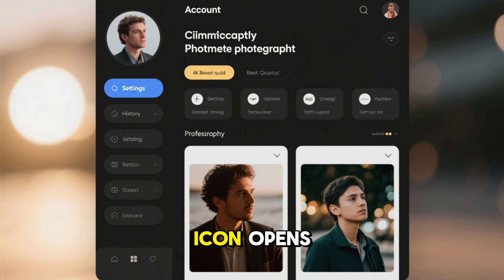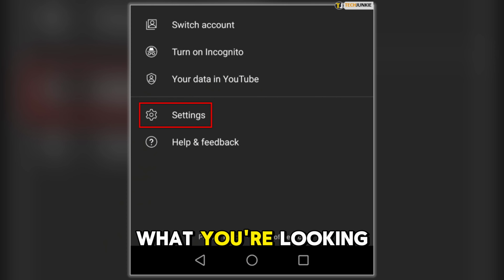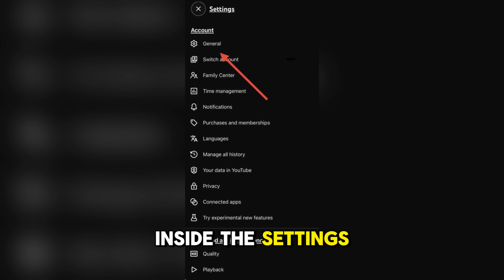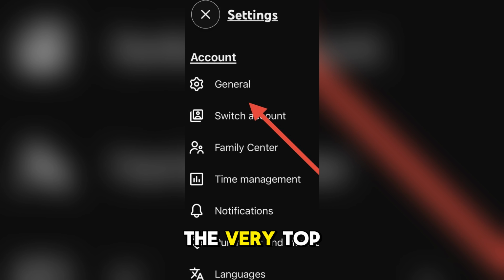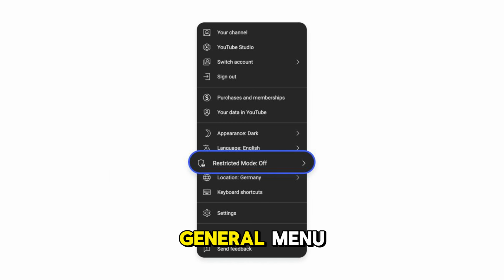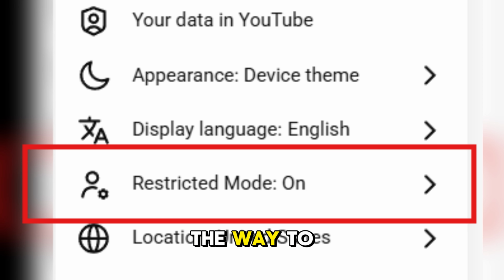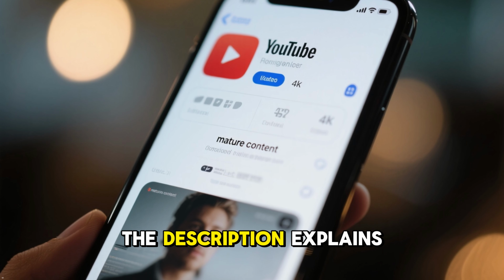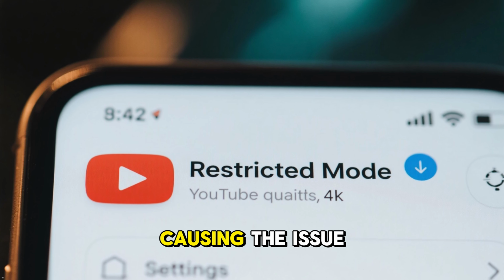How to watch Adult videos on YouTube in 2026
How to watch adult videos on YouTube